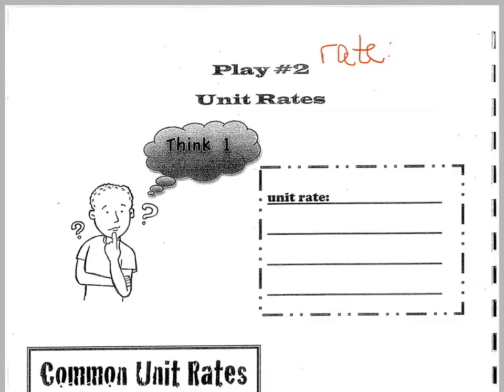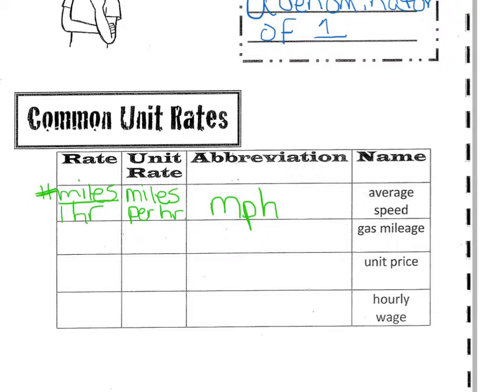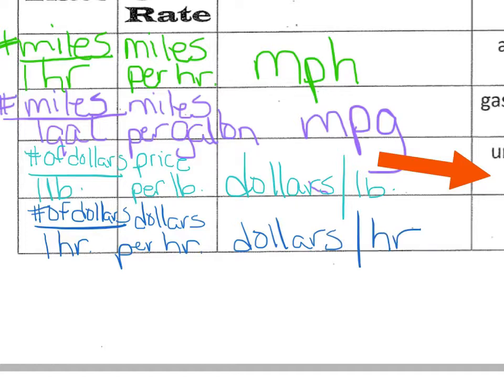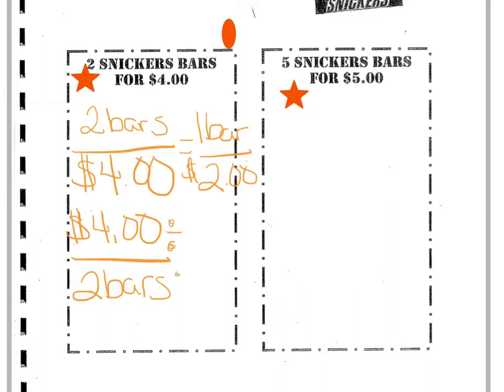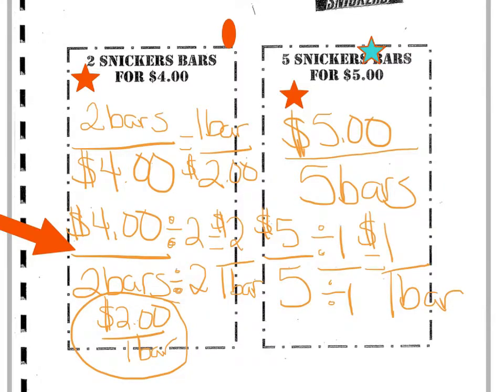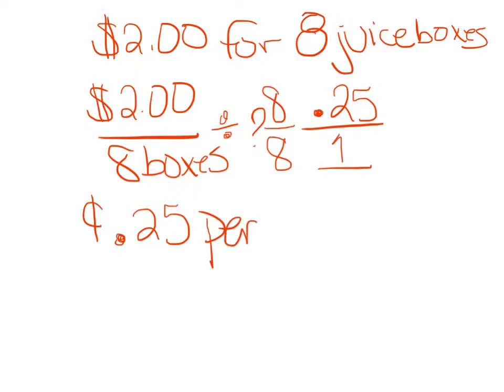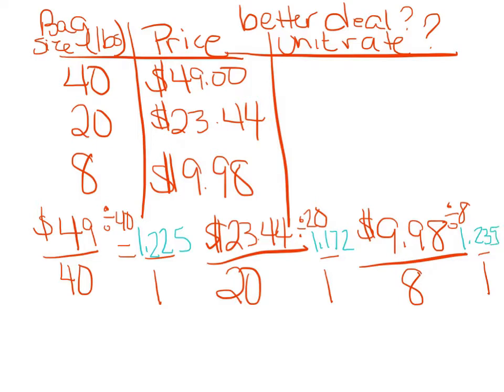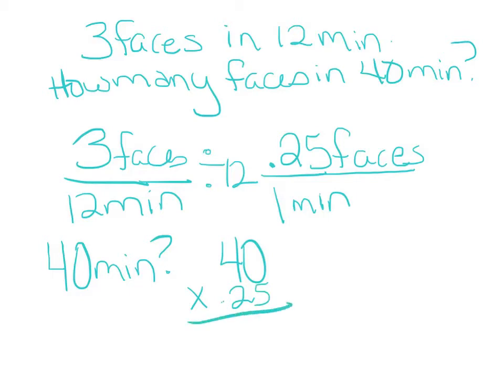rates deleted 3ff1150d7f1270415b84822e6ec75e67